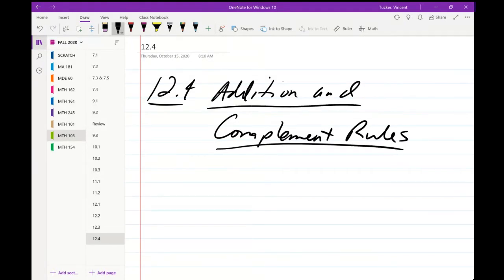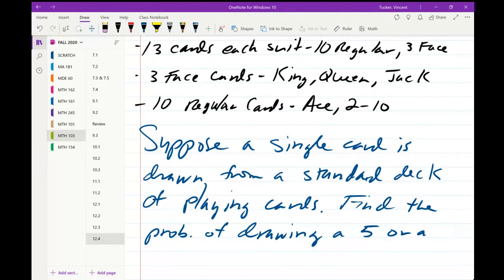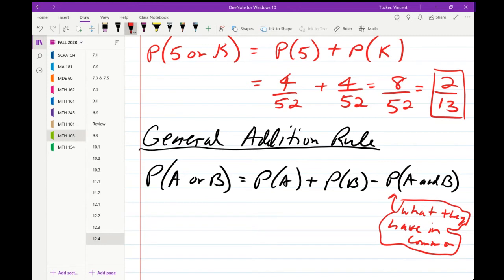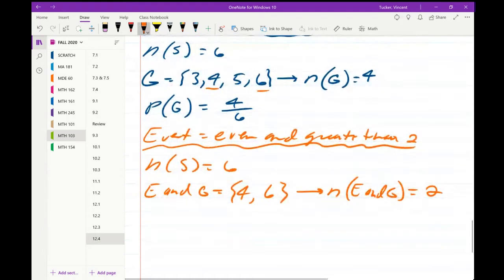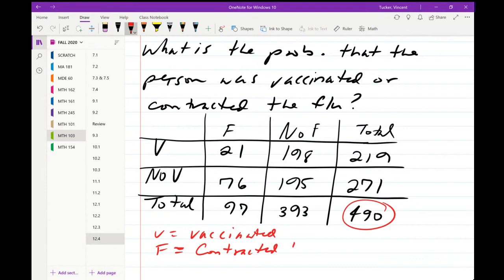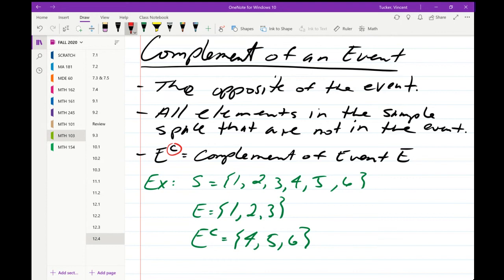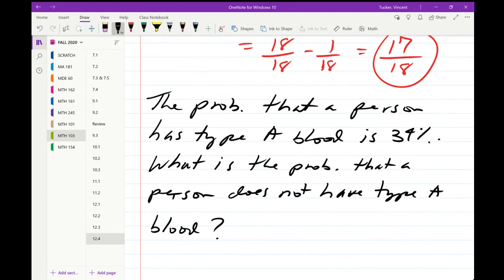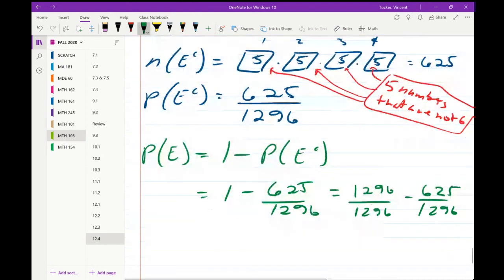Contemporary Mathematics (02) ~ 8:00 Class Lecture ~ 10/15/20